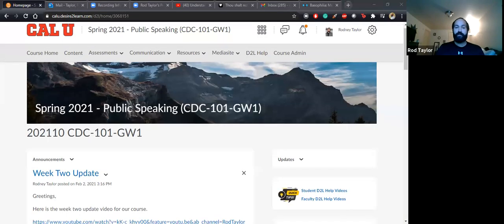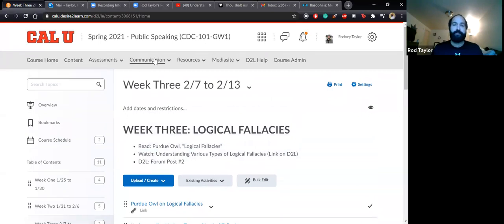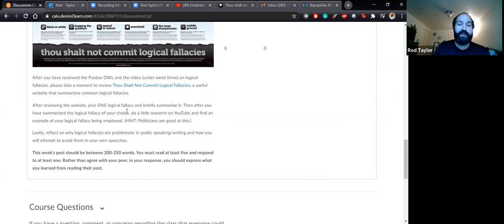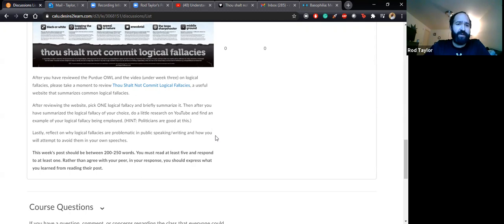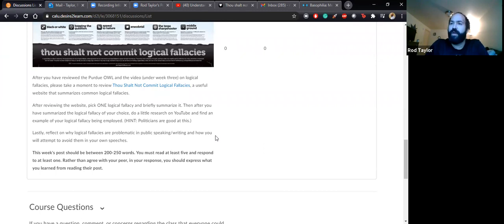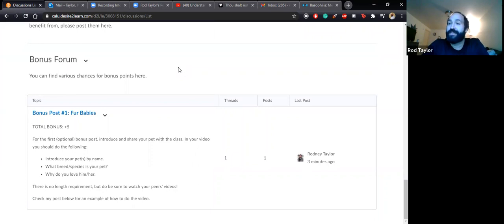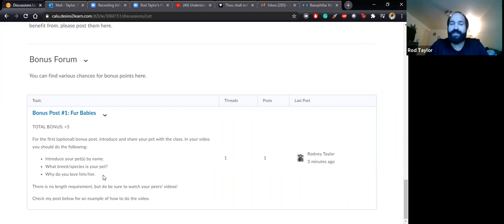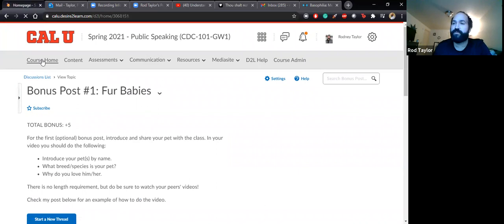CDC 101 Week 3 Update Spring 2021